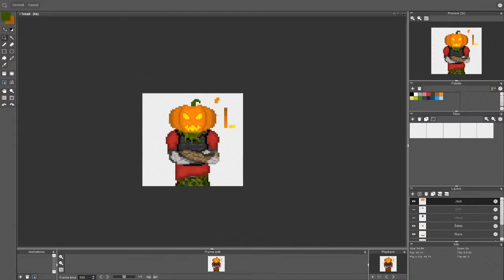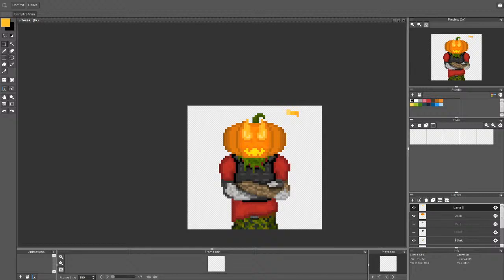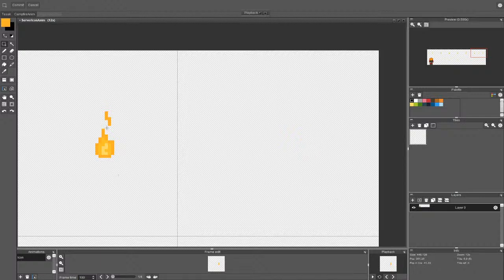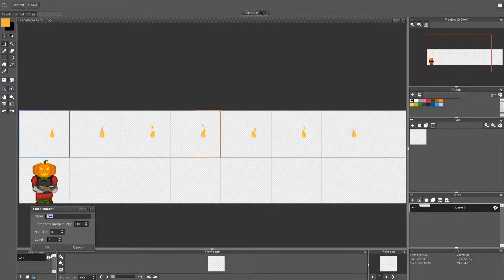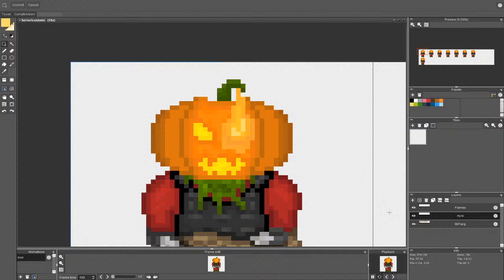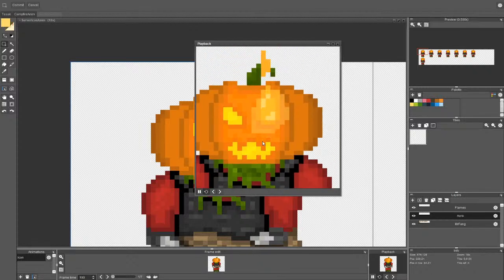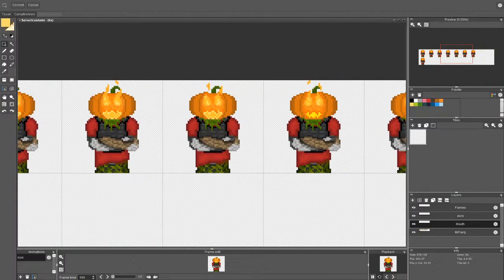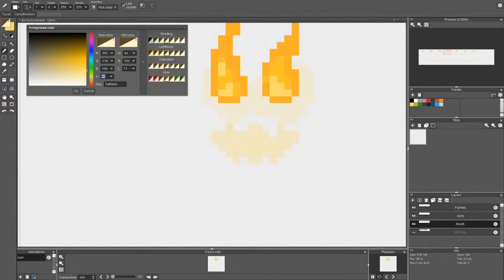Drawing Animated Icon For Our Discord - Tesaks Livestream #4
It's time to draw some of the missing stuff for our Discord server.

I am using PyxelEdit, ASEPRITE and GIMP. Wanna ask anything else?